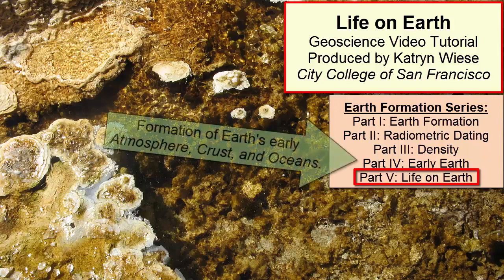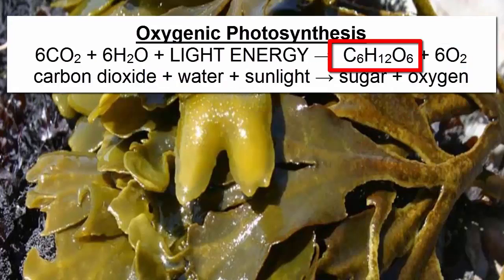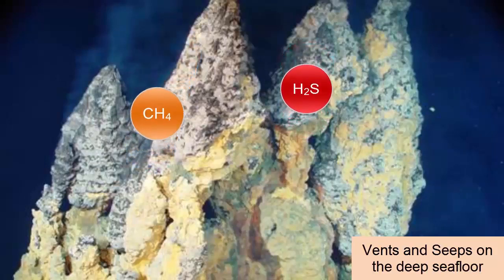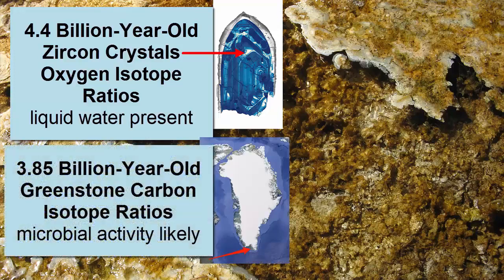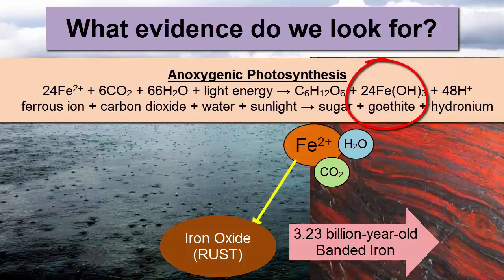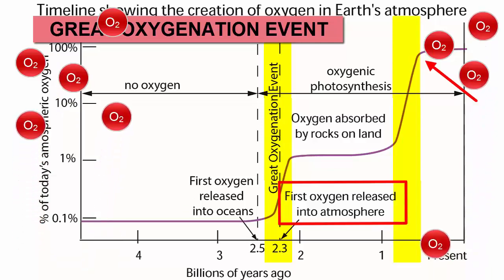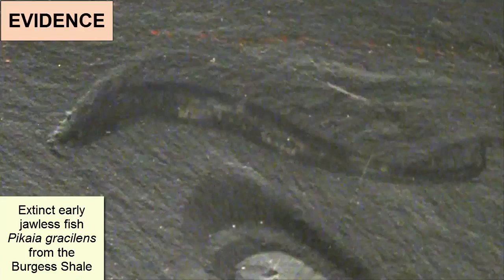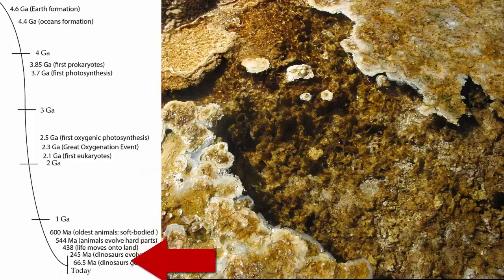Life On Earth II English